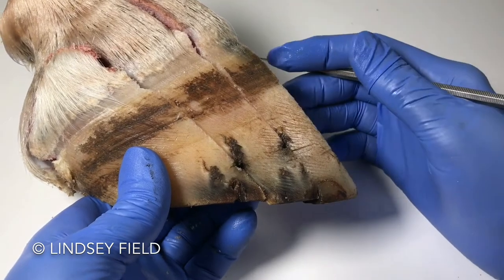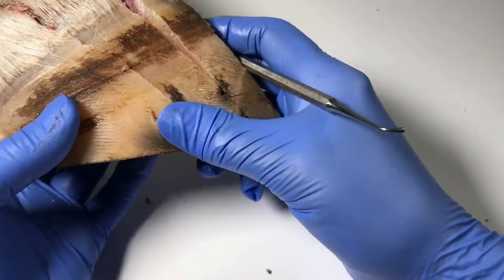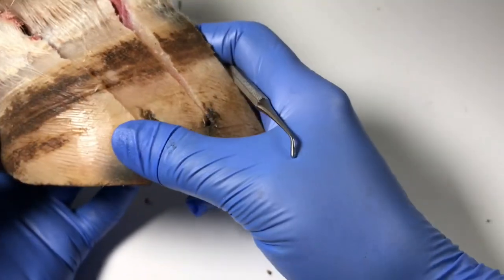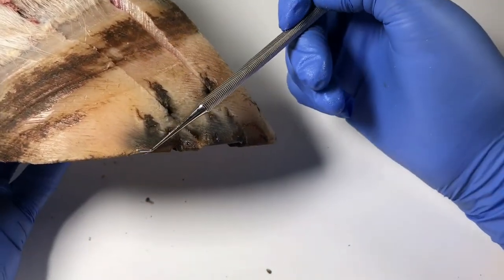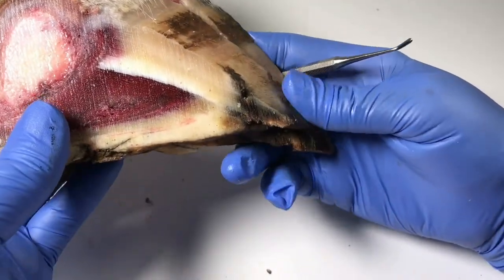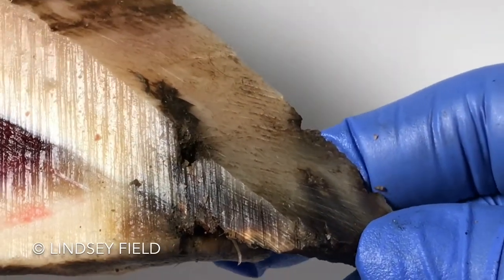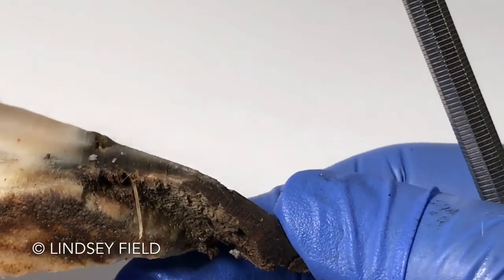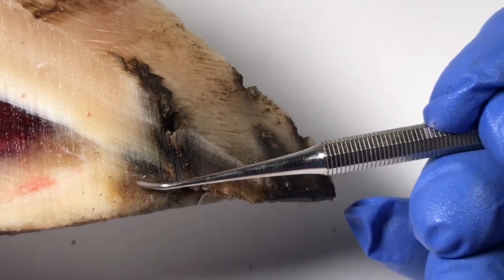Nail holes on a shod equine foot